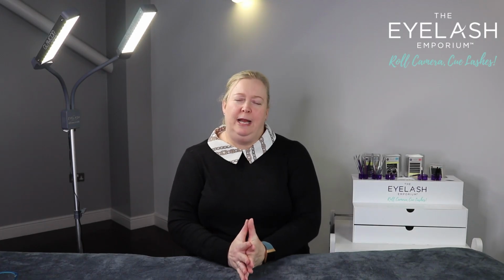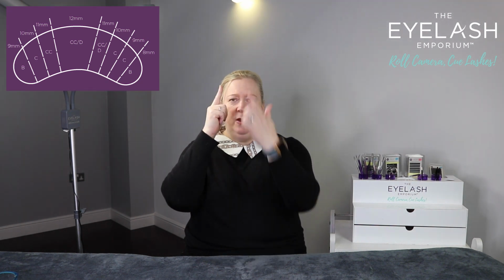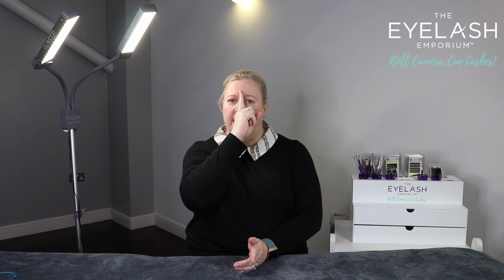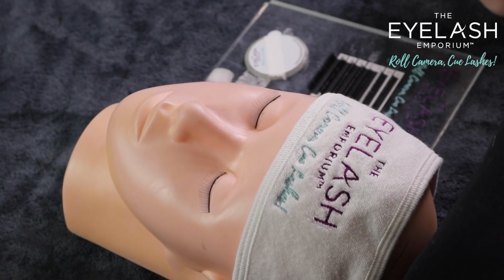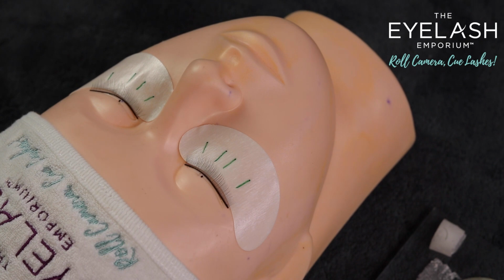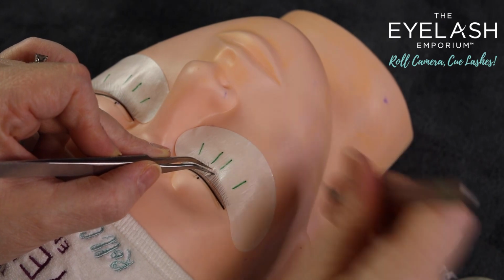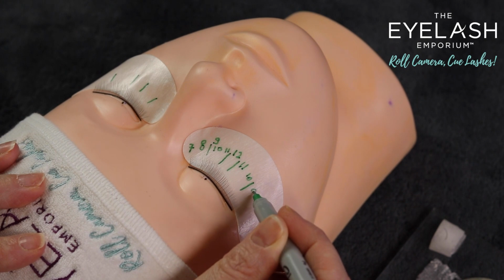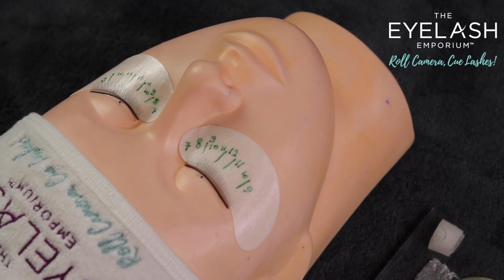How To Map Lash Extensions - The Eyelash Emporium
Do you know what lash mapping is and how it can help you to create bespoke lash looks for you clientsr?

Here's our Birmingham Educator, Anne Perry, discussing the different types of lash maps you can create, with an up close, step-by-step tutorial of lash mapping.

- What eyelash mapping is
- The different lash maps you can create
- Which lash maps suit which eye shapes
- A step-by-step guide to lash mapping

Do you have any comments or advice when it comes to lash mapping? Let us know.